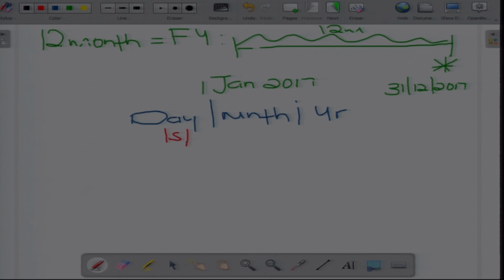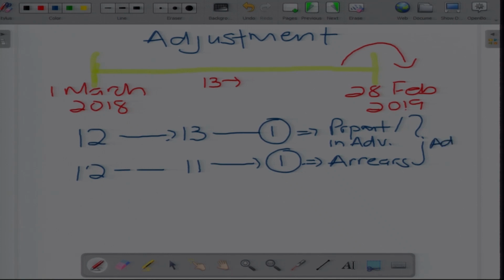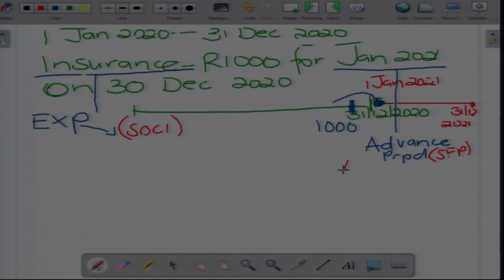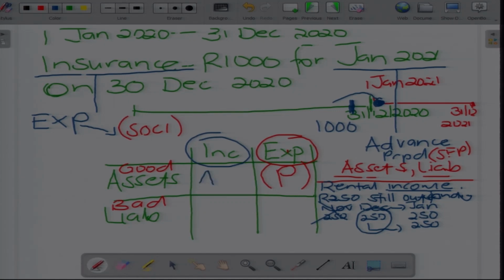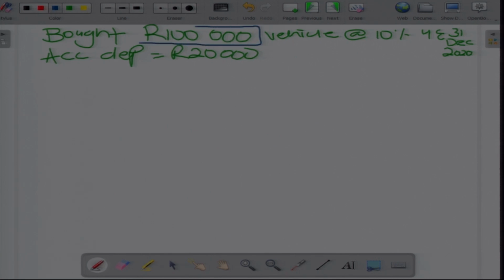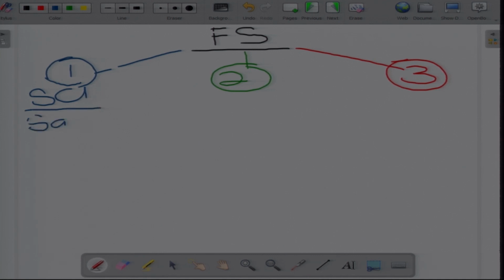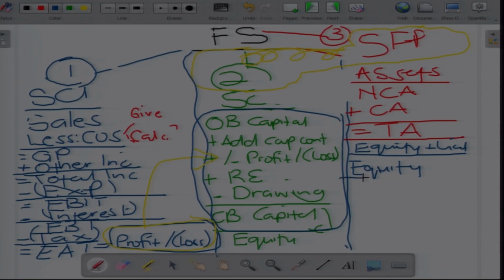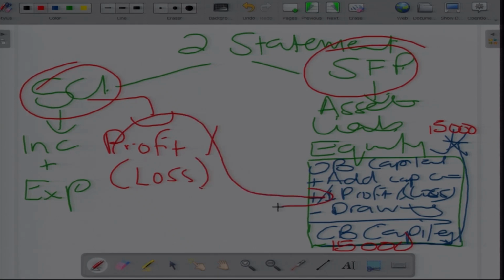EDSU-RONEL CASSIM-FINANCIAL STATEMENTS PART 1 (BAAAM4A)